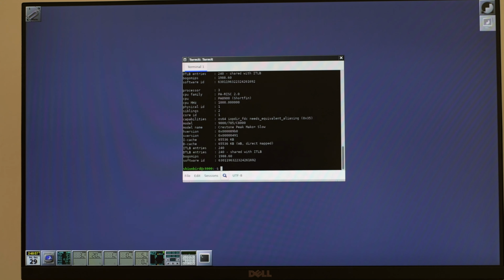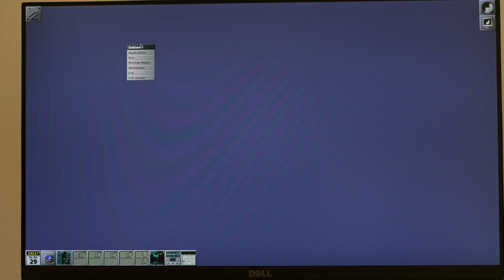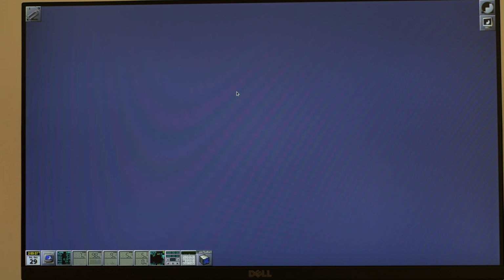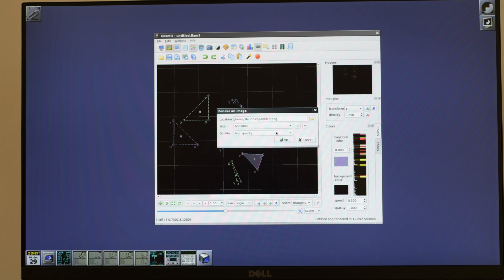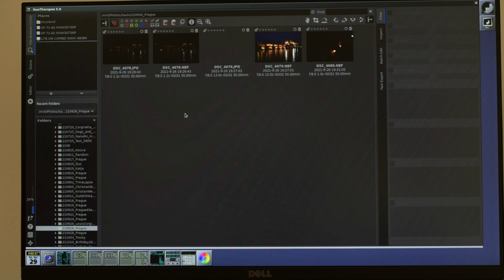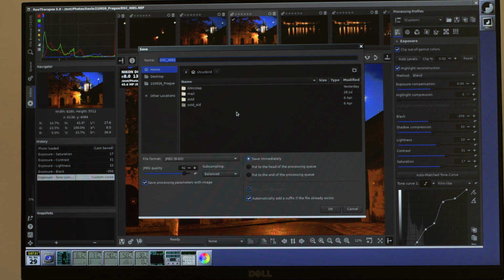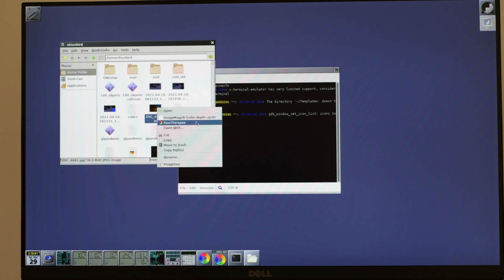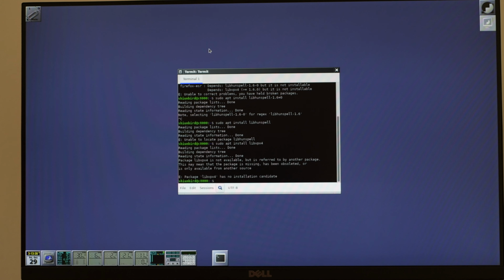The state of PA-RISC Linux support in 2022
How does the C8000 perform in 2022? What are the options of available software?
Sadly, as a daily driver, it's not enough. Unless you want to do some porting, the state of pre-built packages is very limited.

Suggestions of software to get this beast up to speed?